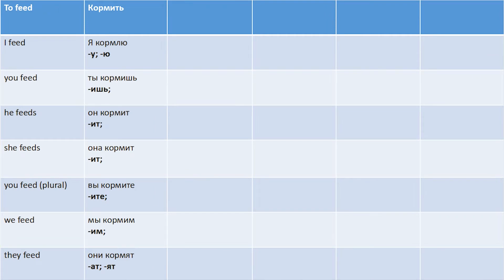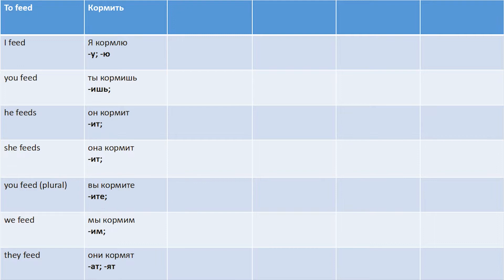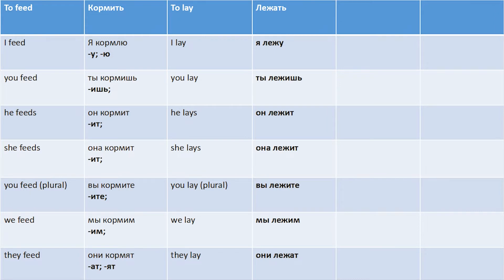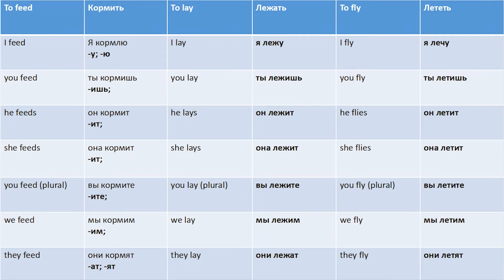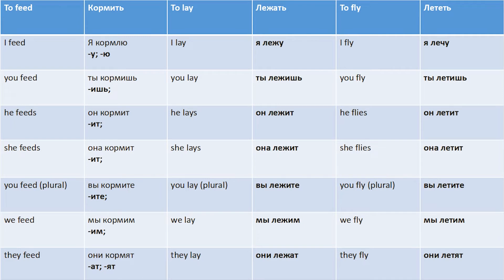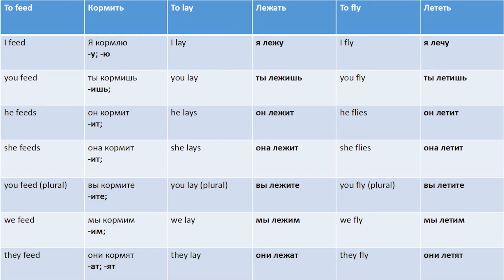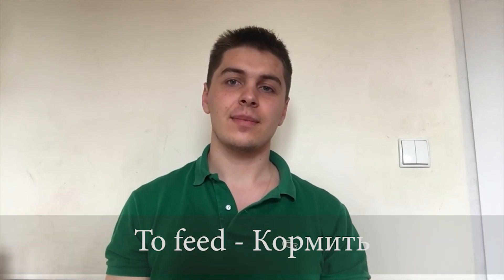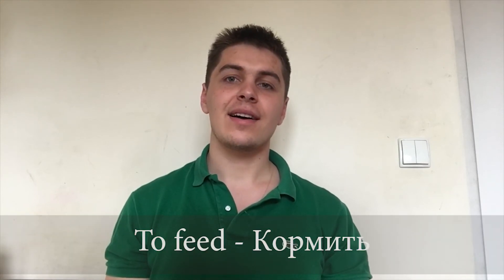Russian Verbs (Learn Russian Verbs Conjugation)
Hi guys, this is the second part of the first video about the conjugation of verbs and its endings in Russian! Enjoy:)